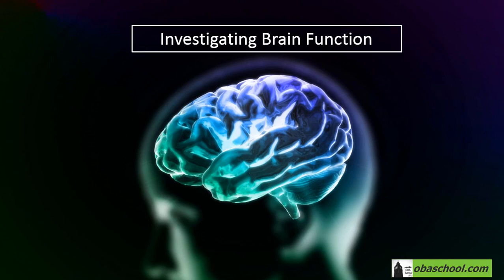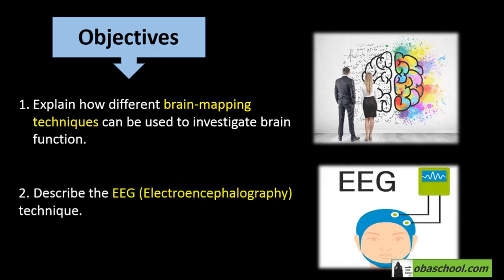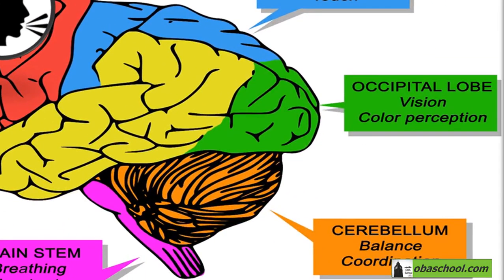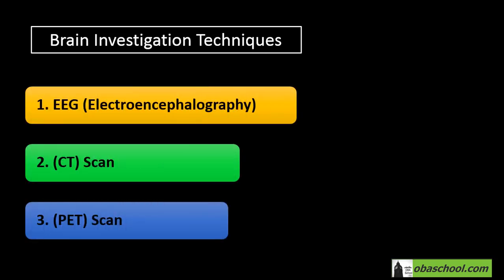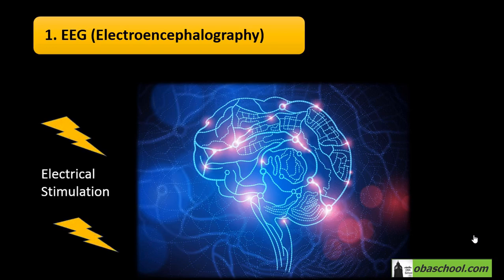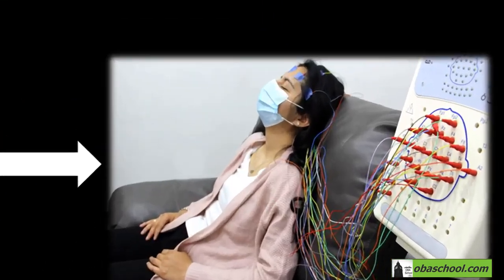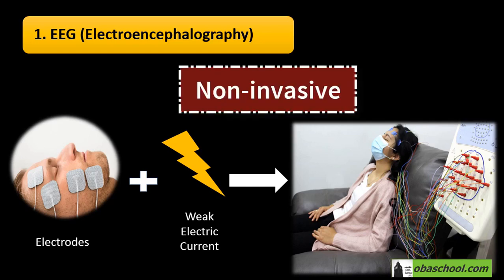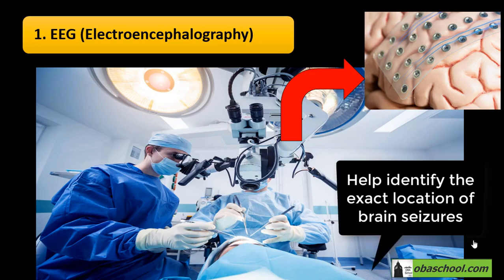Cells & Control – 1.22 The Brain – Investigating Brain Function